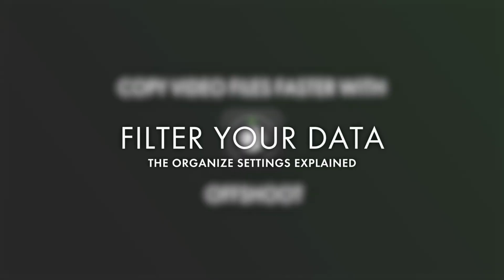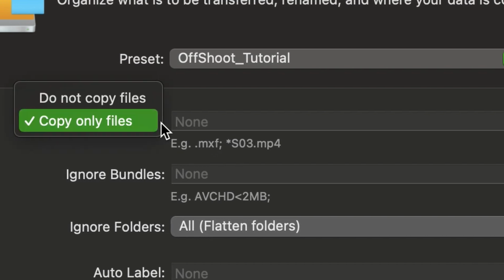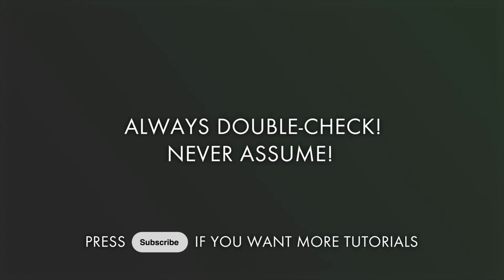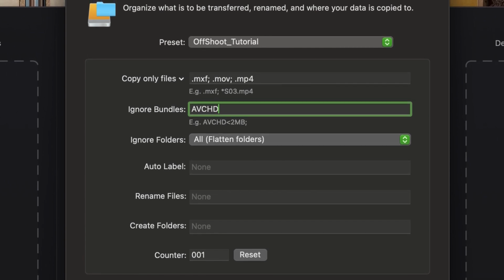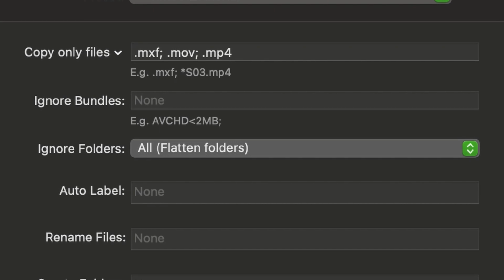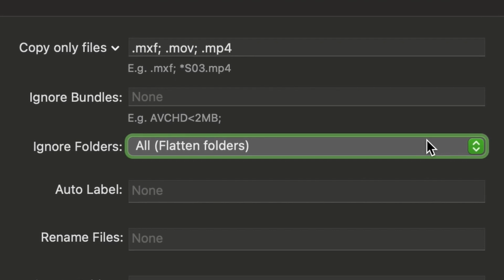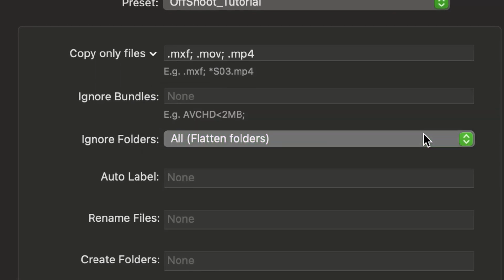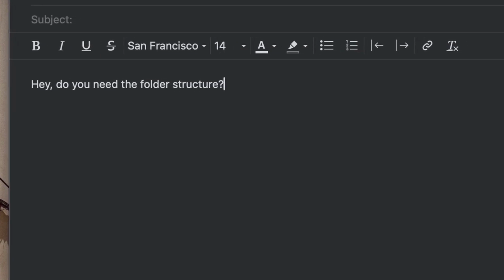OffShoot Tutorial: Speed Up Your Video Ingest Workflow - Filter Your Data - The Organize Settings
The organize settings in Offshoot can help you to improve your workflow. Learn what each setting does and how to use it for your video shoot.

This series of short tutorials covers efficient file management, faster data transfer, and tips for organized media handling.
Stop being annoyed by slow data transfers and enjoy efficient media workflows.

I make these videos to help fellow filmmakers out there.

You can find the documentary about the application on the official